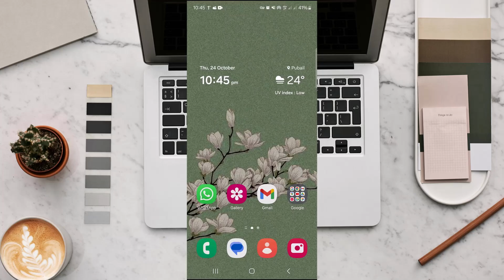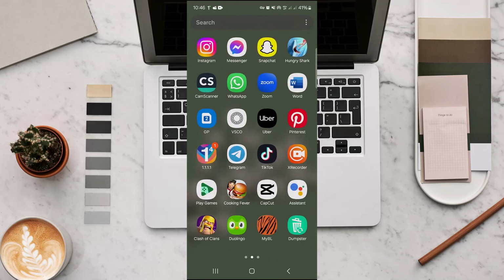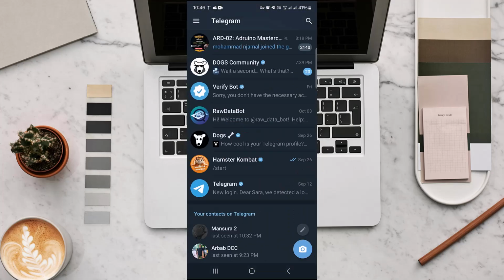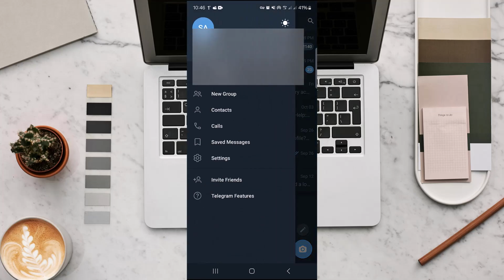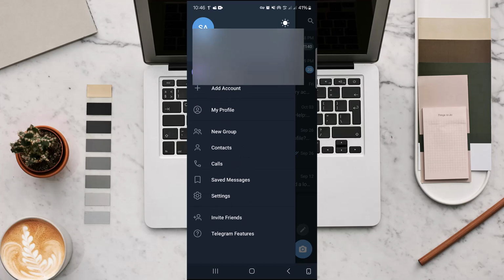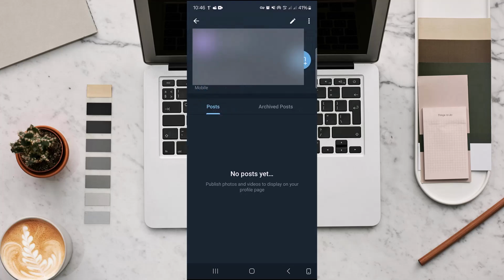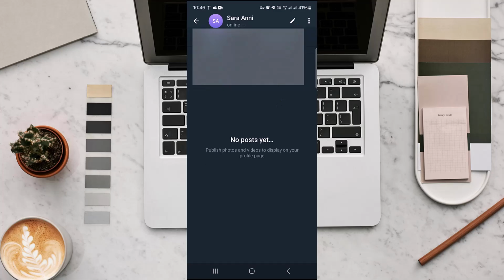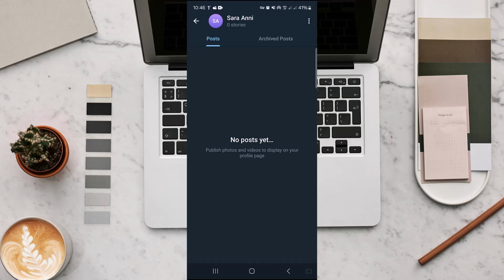How To Create Telegram Account With Email - Full Guide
Do you want to know How To Create Telegram Account With Email ? Then this is the video for you!